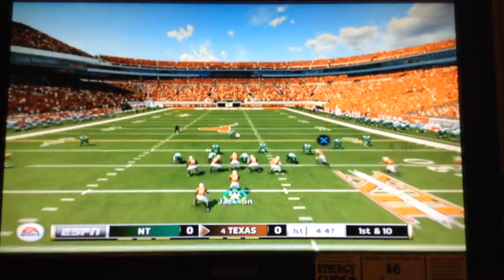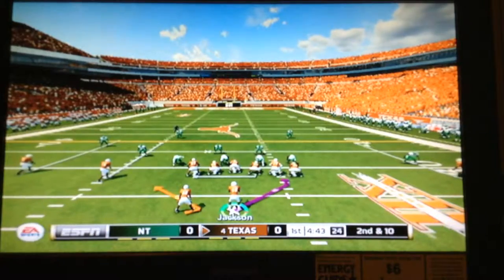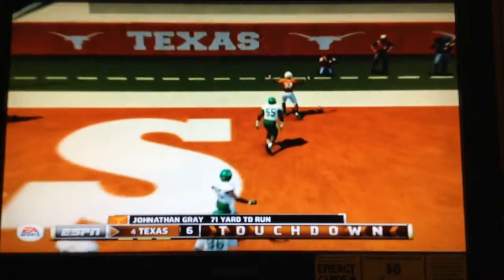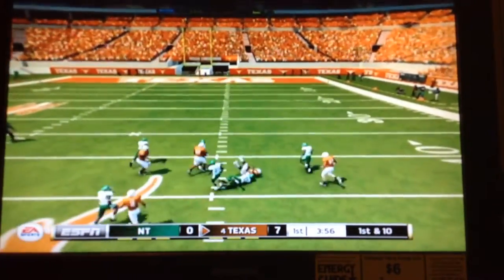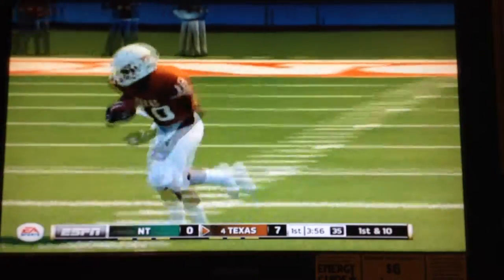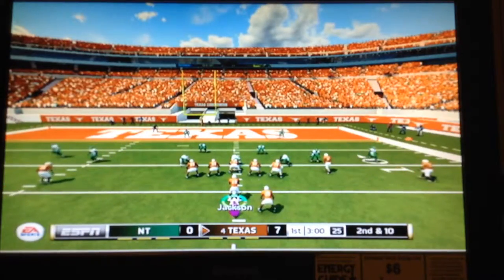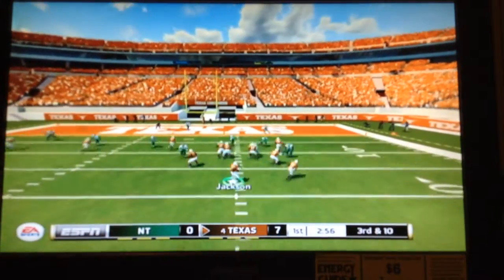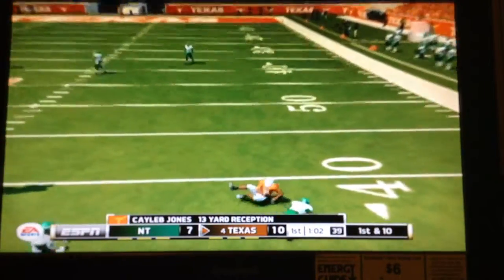NCAA football 14: Road to glory Dee Jackson quarterback of Texas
NCAA football 14 Road to glory  sorry for the cut off ran out of space on the ipod